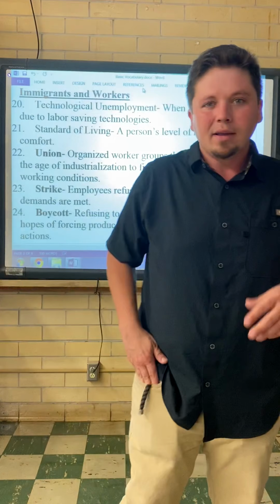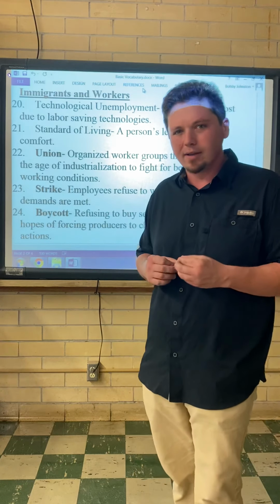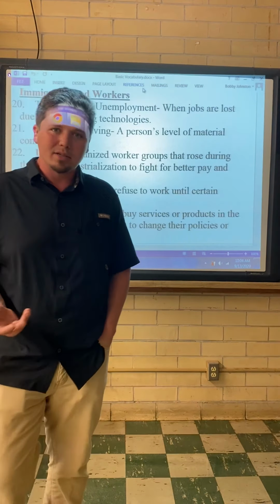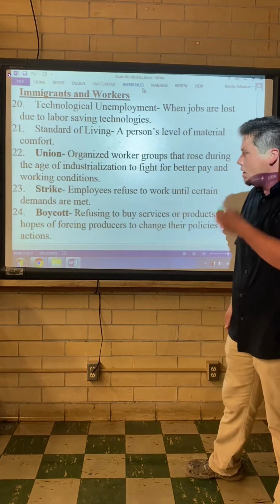Basic U.S History Vocabulary 4